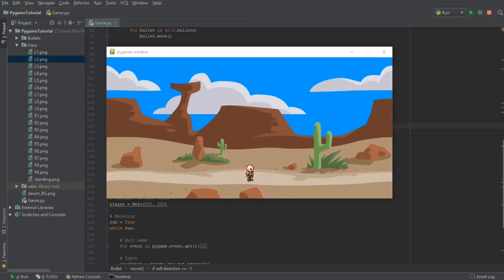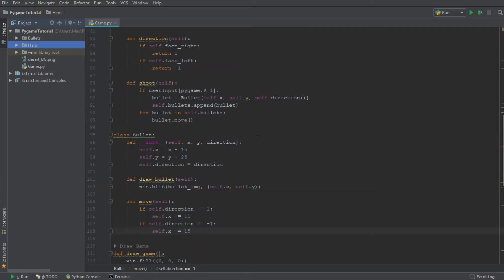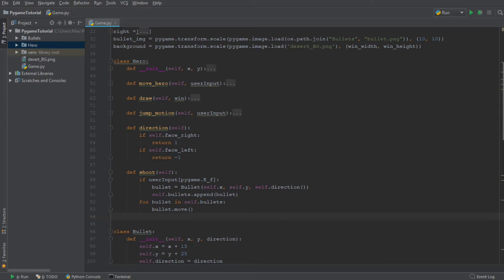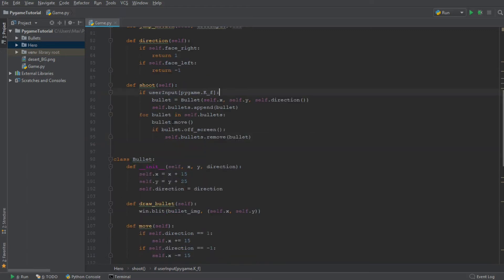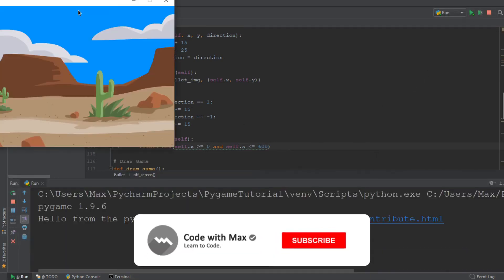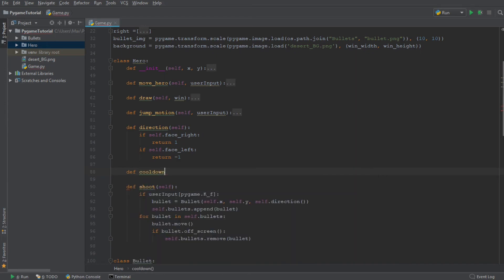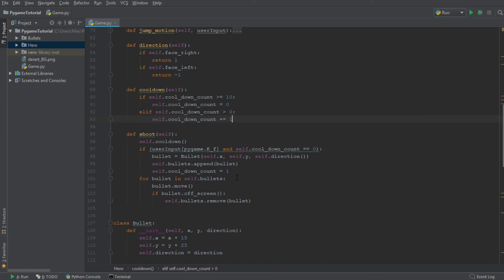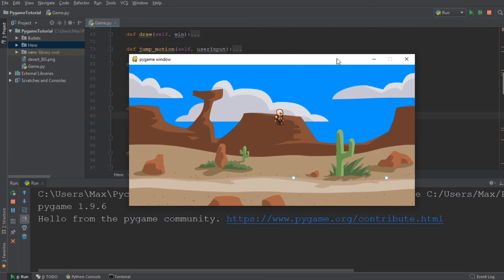Pygame Tutorial - Part 9 - Cooldown on Shooting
Learn to create your own 2D-Video Games using the module Pygame with Python. In this tutorial we will improve on the shooting mechanic from episode 8 by deleting bullets that are off-screen and creating a shooting cooldown.

🎬 Overview 🎬

💳 Attribution:
I learned all about pygame from sentdex and techwithtim. I want to credit the latter creator especially because his series provided the basis for my videos on pygame.

📷 Sprites and Images:
- Images: Redshrike and Zi Ye, hosted by OpenGameArt.org